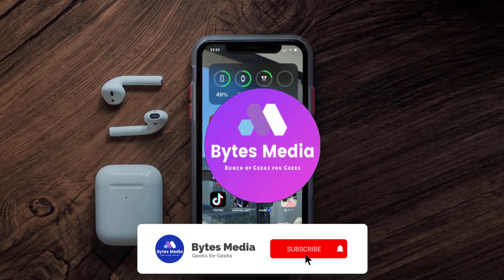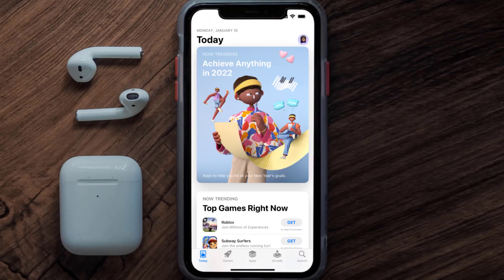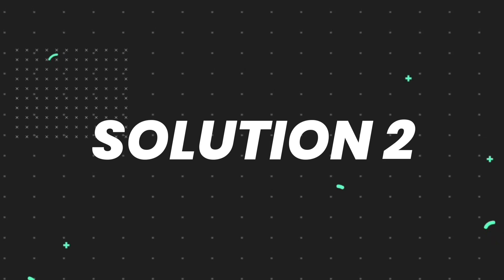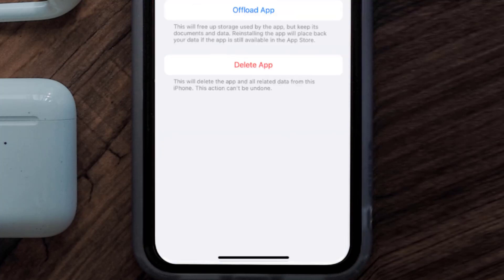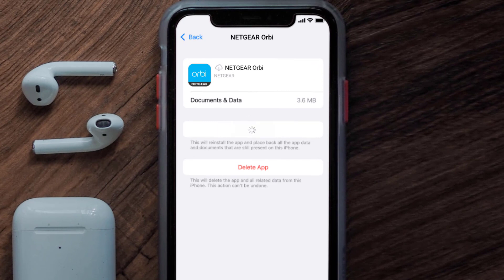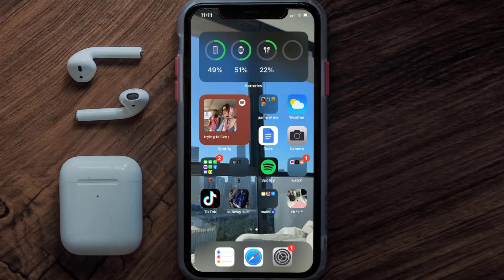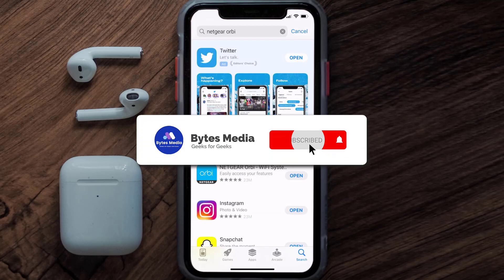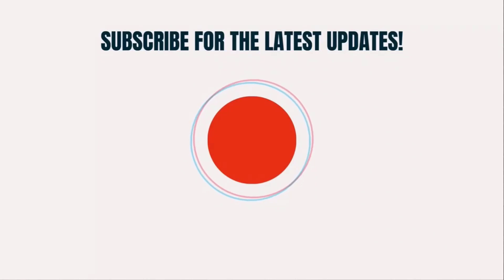Orbi App Not Working: How to Fix Netgear Orbi App Not Working (FIXED)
In this video, I'll show you How to Fix Orbi App Not Working. This is the easiest and fastest way to Fix Netgear Orbi App Not Working. Make sure you watch until the end of this video to find out How to Fix Netgear Orbi App Not Working on Android and iPhone. These methods work on Android as well as iOS 11, iOS 12, iOS 13, iOS 15 and iOS 16. Hope you enjoy!

Video Parts:
00:00 Intro: How to Fix Orbi App Not Working
00:07 1.Solution: Update Netgear Orbi App
00:27 2.Solution: Clear Orbi App cache files
00:57 3.Solution: Delete and Reinstall Netgear Orbi App
01:19 Outro: Ending